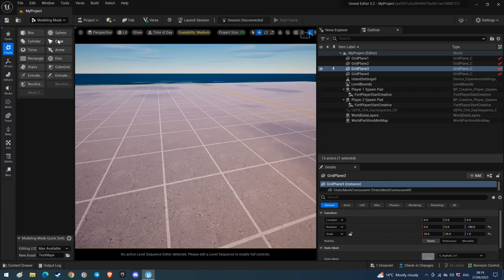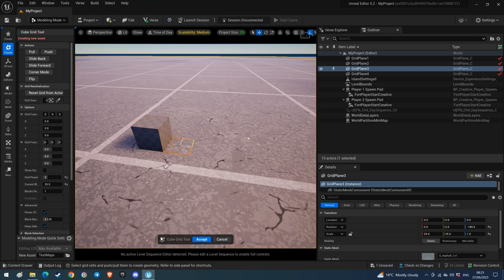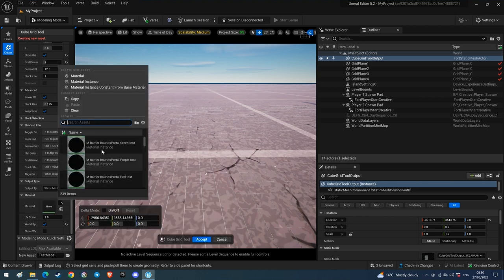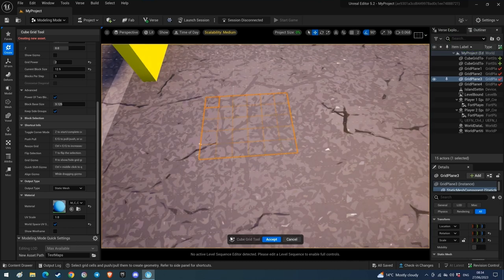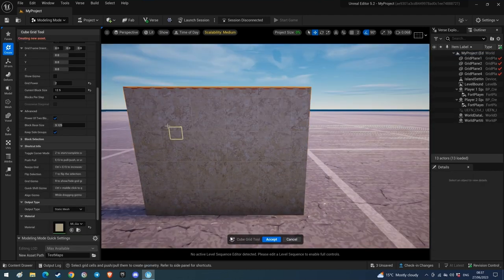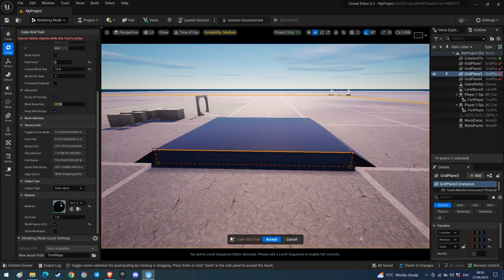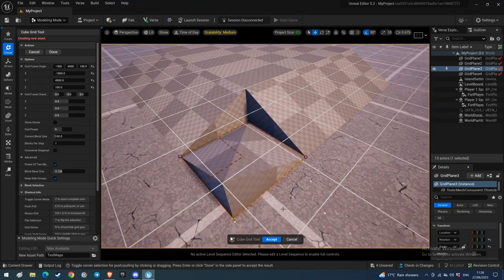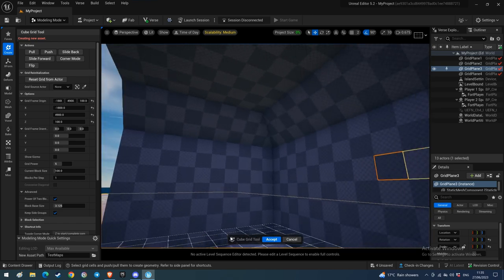UEFN (Unreal Engine Fortnite) Cube Grid - Tutorial Part 1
Basics on how Cube Grid works with UEFN (Unreal Editor Fortnite)
This is found in the Modelling mode selection.

I will work on Part 2 soon as there are some other things worth knowing with Cube Grid that make life easier and building much faster.

I have a crappy headset and a strong Northern English accent so it is understandable if sound is not that great - it is more about getting the information out to help others I really don't care about likes and that side of things.